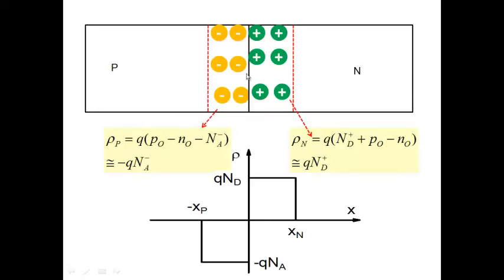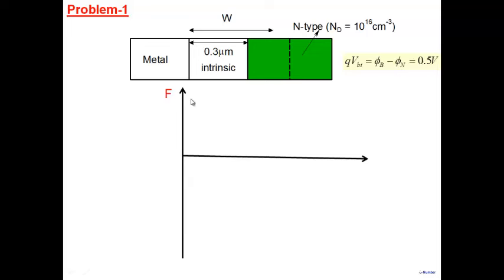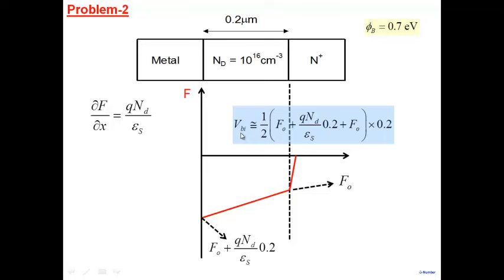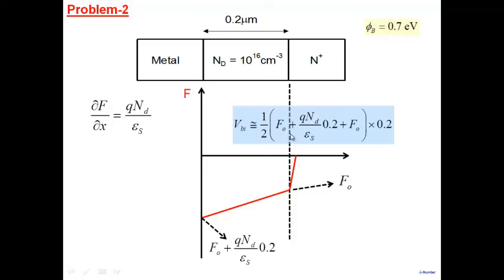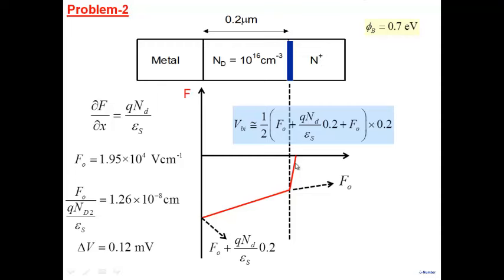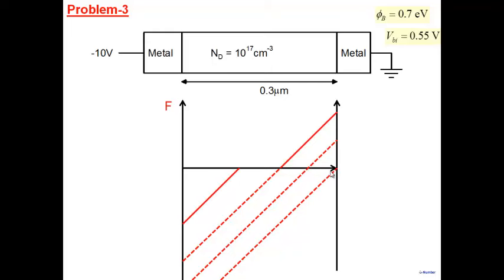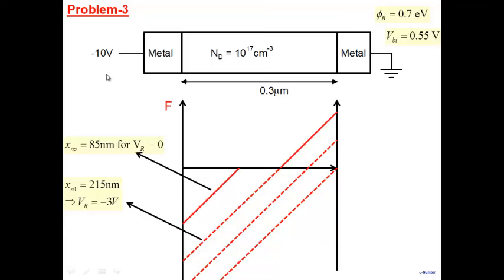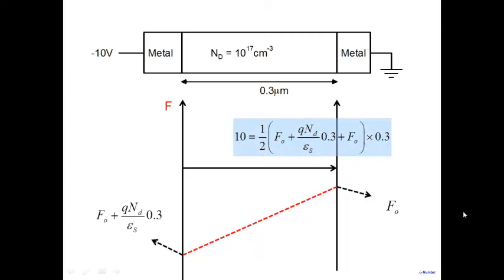Semiconductor device depletion region graphical analysis